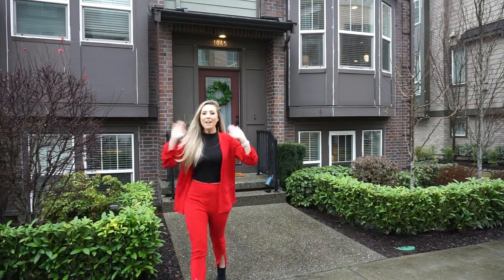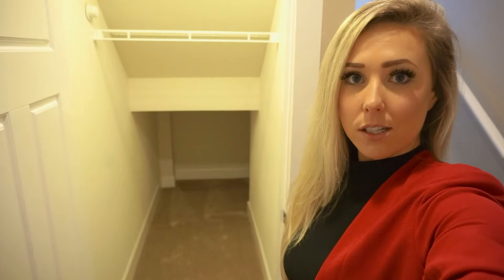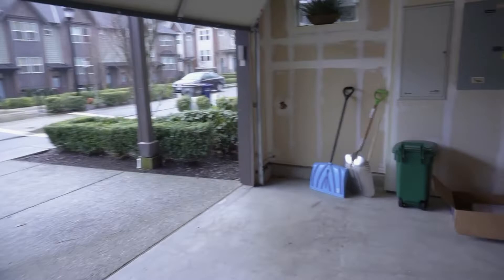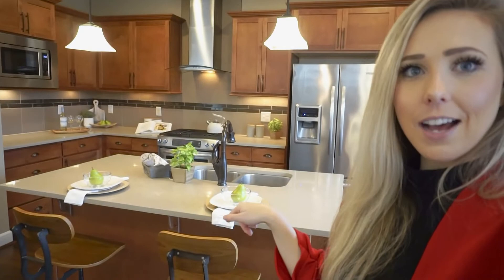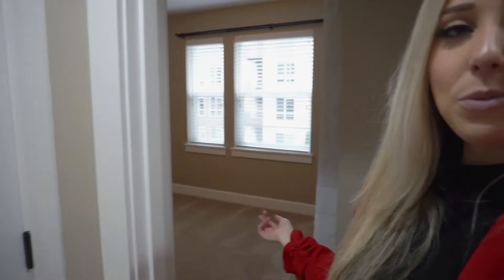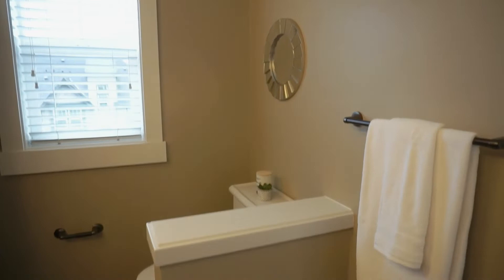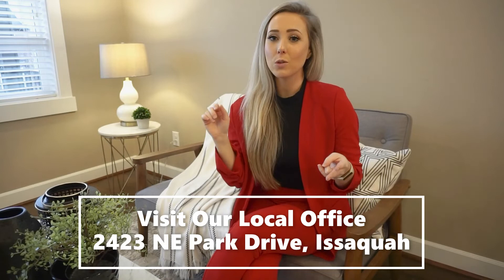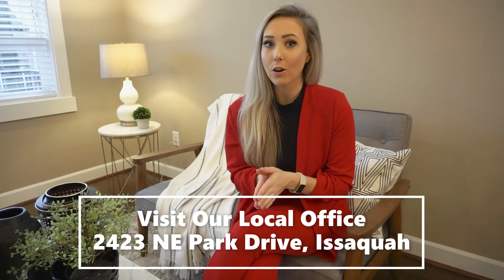Ella Estate Realty | 1 Million Dollar House Tour | Washington Real Estate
SUMMARY📝
     Real Estate Agent Ella Turlington takes you on a virtual tour through a 4 level townhouse in the city of Issaquah Highlands. Watch her highland home and community features as she makes her way through the home.
Address: 1045 10th Ave NE, Issauqah WA
NWMLS #:  1877347 & 1880614

🌟🌟🌟Ella Turlington is a licensed real estate agent in Washington State. She aims to be share her knowledge and experiance to help all watching to smoothly accomplish their real estate journey! 🌟🌟🌟